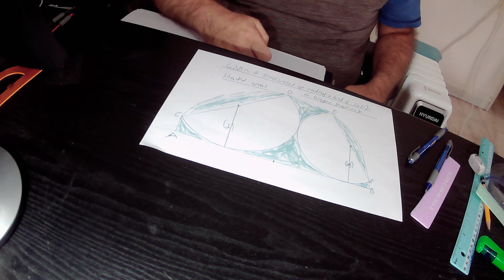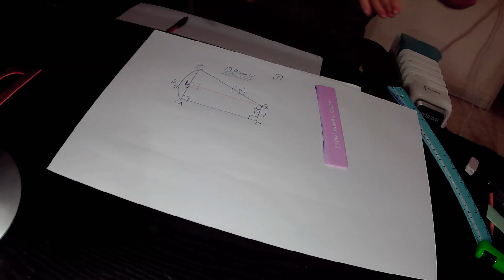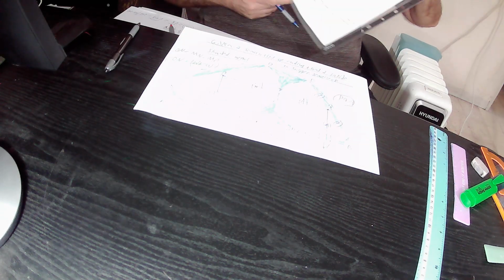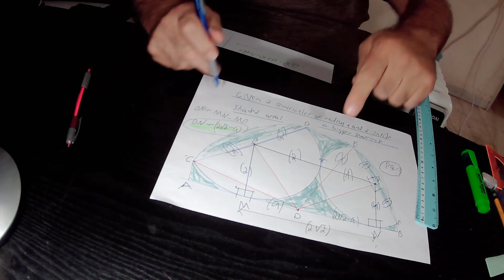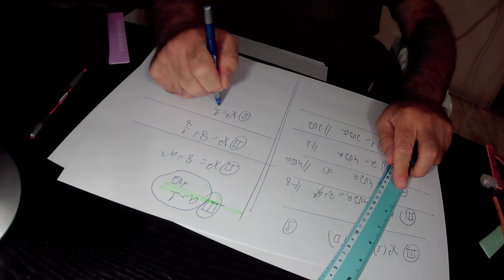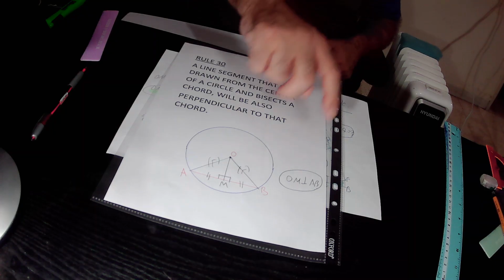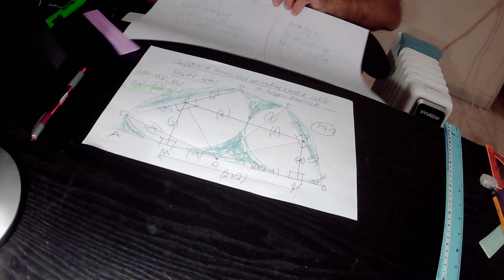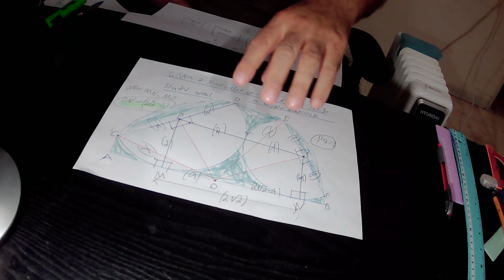USA Math Olympiad | A Very Nice Geometry Challenge